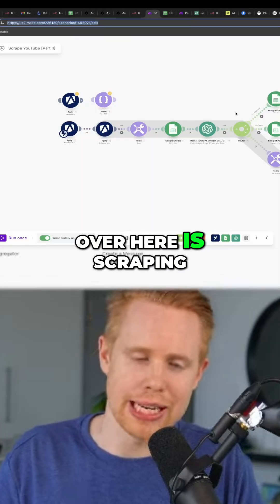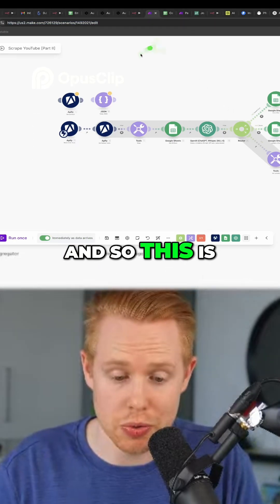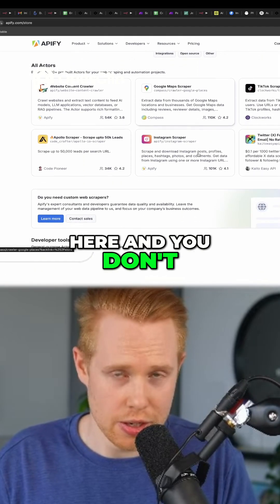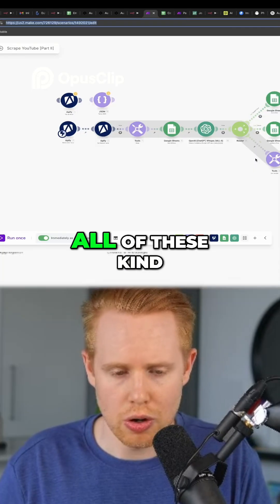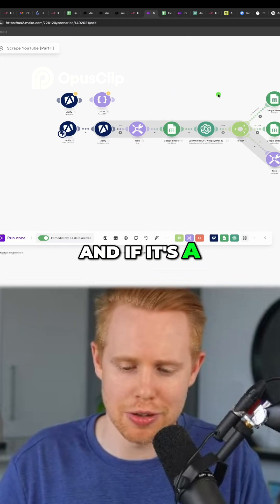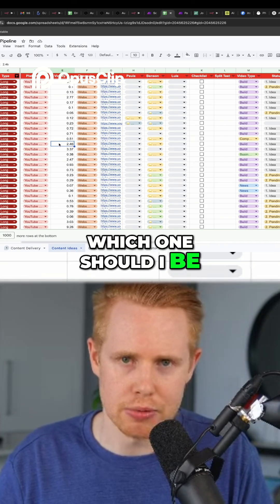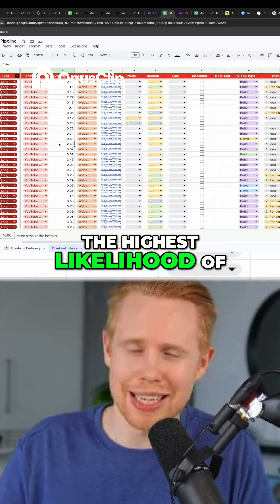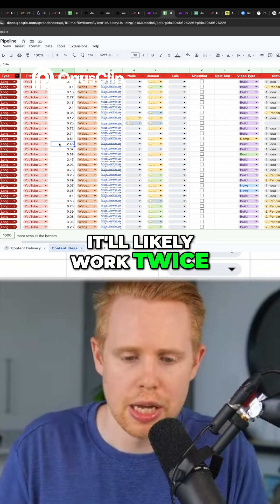AI Finds Viral Content FOR You (and Filters Leads!) | Make.com + Apify + ChatGPT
Tired of spending hours searching for viral content to post? In this video, I’ll show you how to build a powerful AI automation using Make.com, Apify, and ChatGPT that scrapes TikTok, Instagram, YouTube, and more to find viral videos and trending posts — then automatically rates them using ChatGPT and logs the best ones into Google Sheets. You can instantly tell which content is worth reposting — no more guesswork, no more wasted time.
The best part? This same AI workflow can also be used for lead generation. Whether you're a creator trying to grow fast or someone running outreach campaigns, this setup filters out low-quality leads and keeps only the best ones. All automated. All no-code. And totally beginner-friendly.

✅ What you'll learn:

How to use Apify to scrape social media platforms
How to plug into ChatGPT to rate content or leads
How to filter & log results in Google Sheets via Make.com
How to use the automation for content creation and lead generation
If you're a small creator or solopreneur trying to post consistently, go viral, and save time — this video is for you.
I reply to every comment and help troubleshoot too!